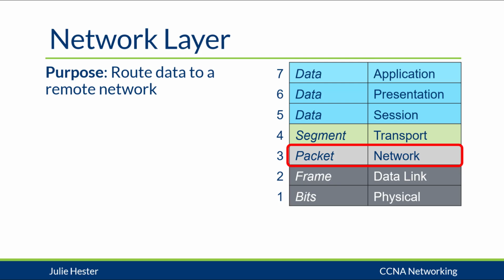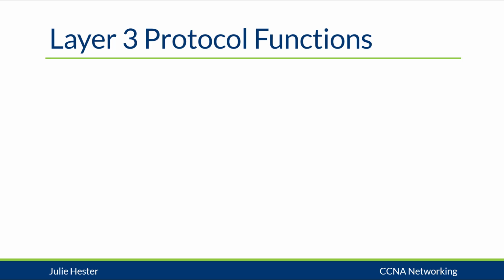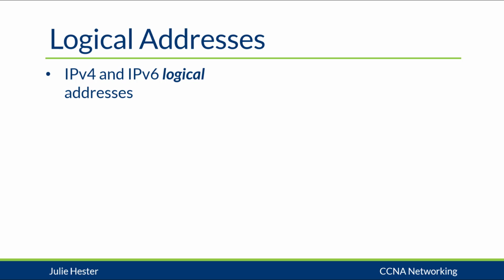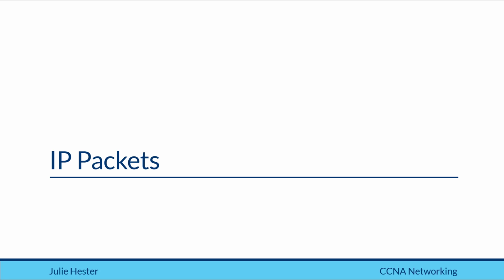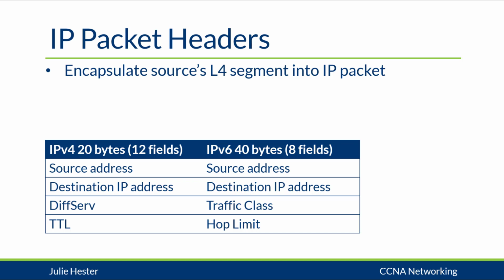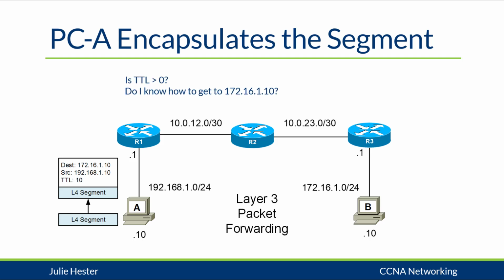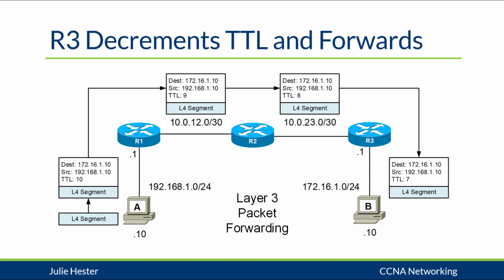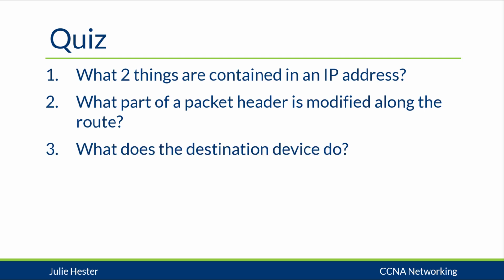Layer 3: The Network Layer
Layer 3 functions, IP packets, and IP packet forwarding across a network